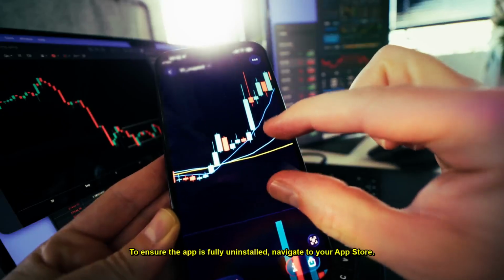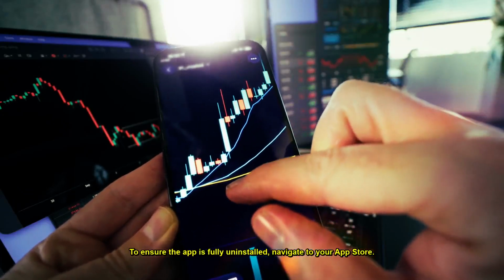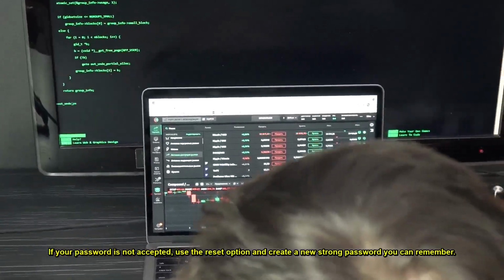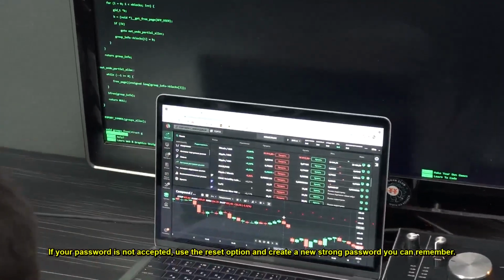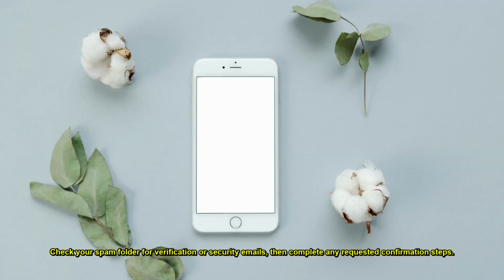How to uninstall Crypto.com app from iPhone - Complete Guide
In this comprehensive guide, we'll show you step-by-step how to uninstall the Crypto.com app from your iPhone. Whether you're looking to free up space, troubleshoot issues, or simply no longer need the app, we've got you covered. Follow along as we walk you through the uninstallation process quickly and easily.